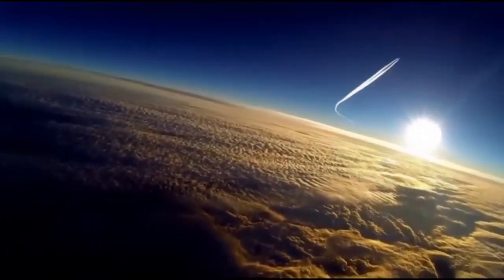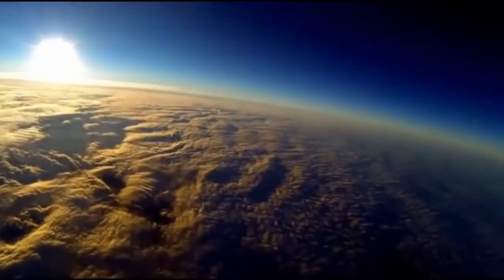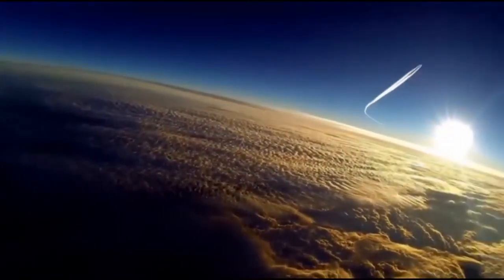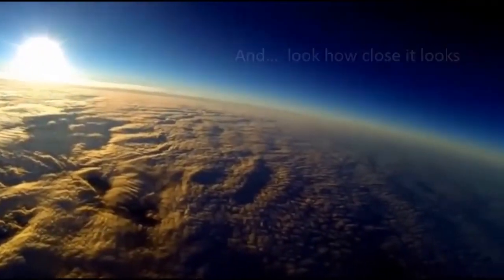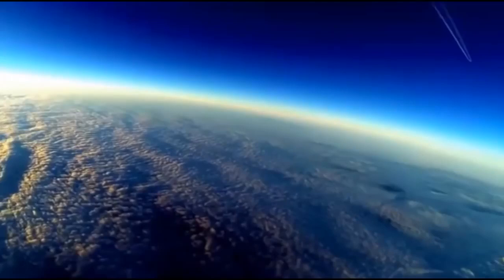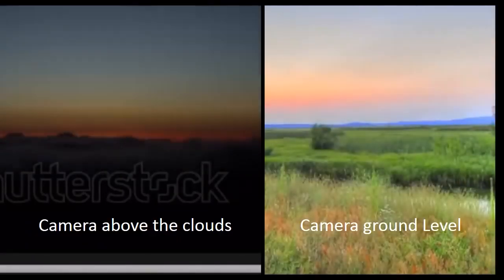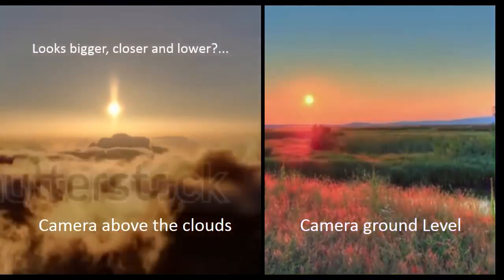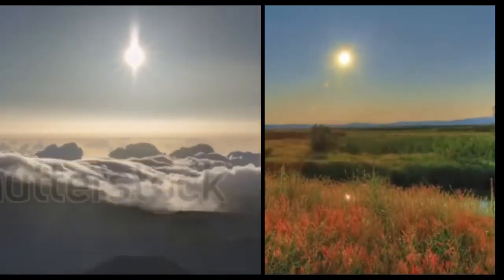See how close the sun is! Not 93.000.000 miles!! (GoPro)